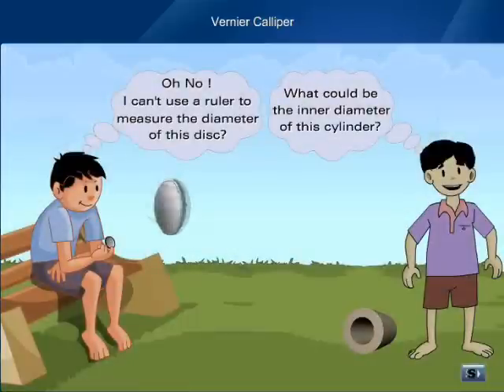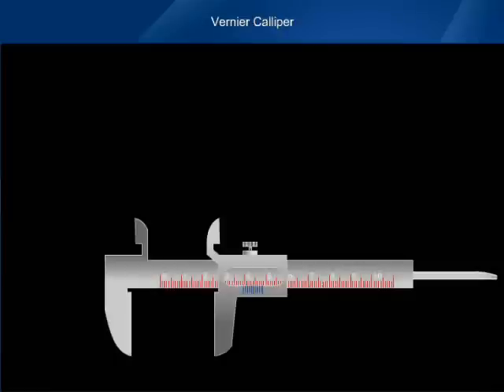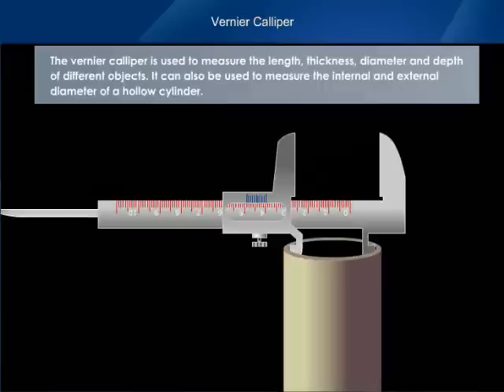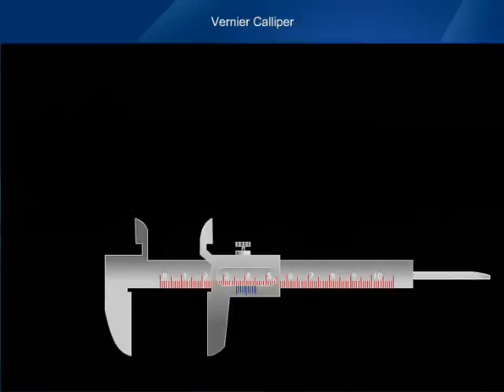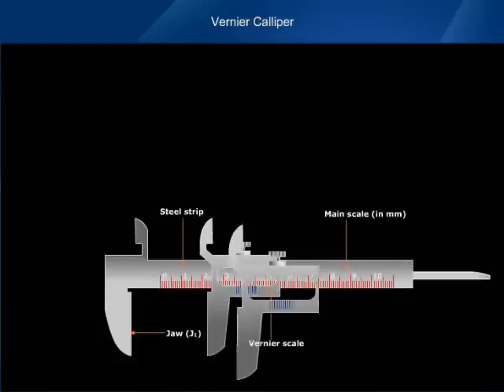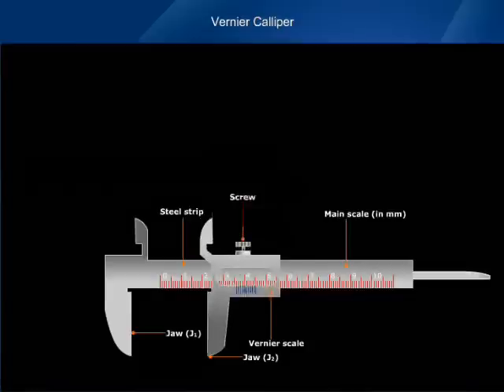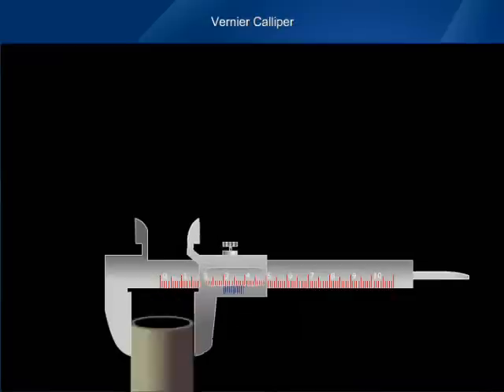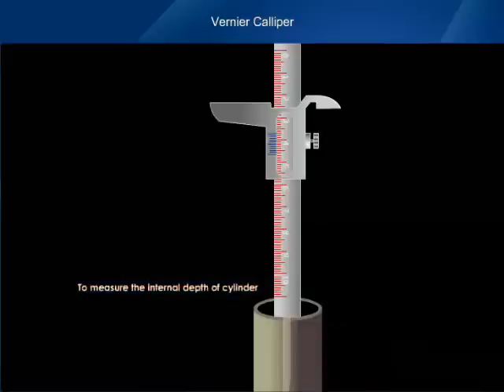Measuring With Vernier Calliper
Vernier calliper is an instrument for measuring the objects with a high degree of accuracy.